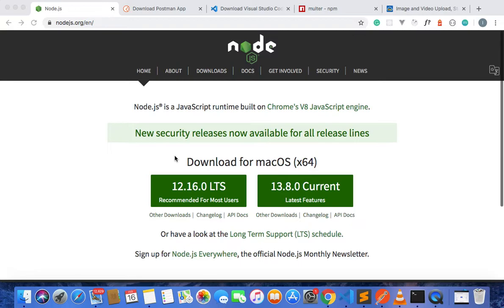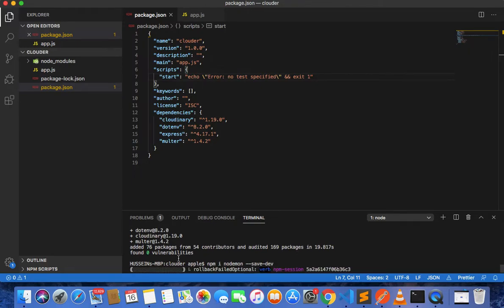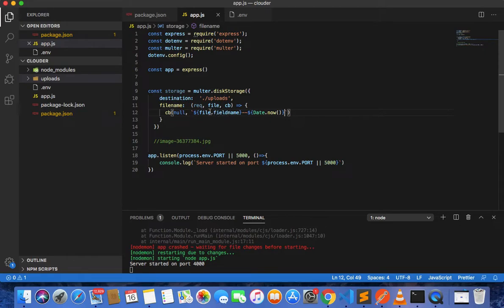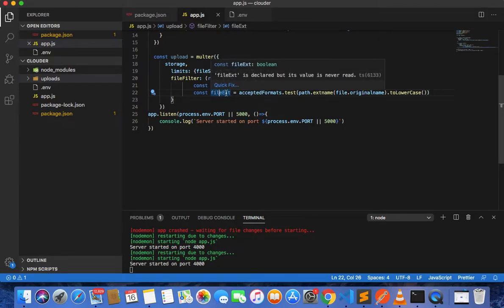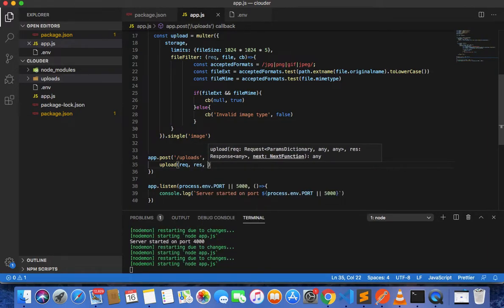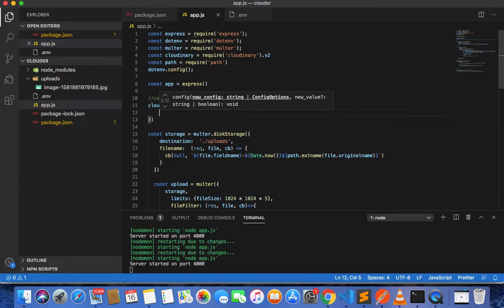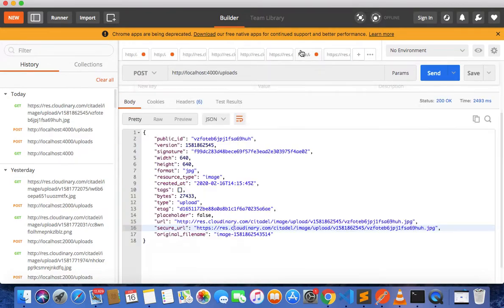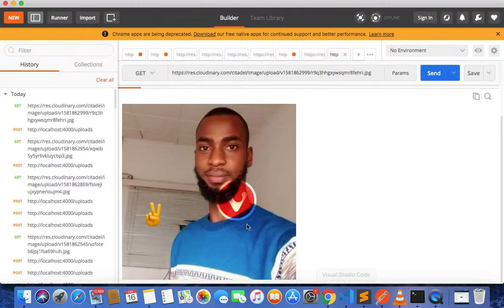Add WaterMark to uploaded images with NodeJS Multer and Cloudinary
In this video, I went through the process of uploading images in NodeJS with Multer and optimizing uploaded images with Cloudinary. I showed how to upload images and add watermarks (overlay) to the images using Cloudinary.